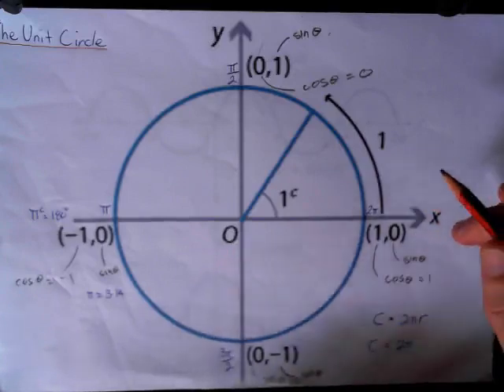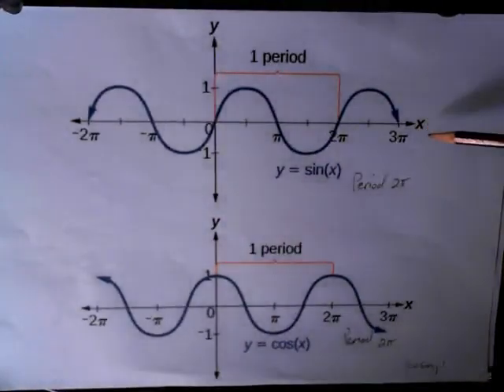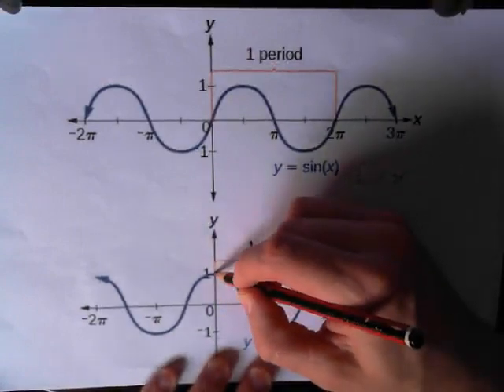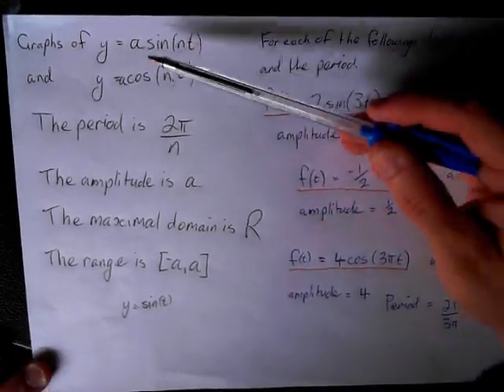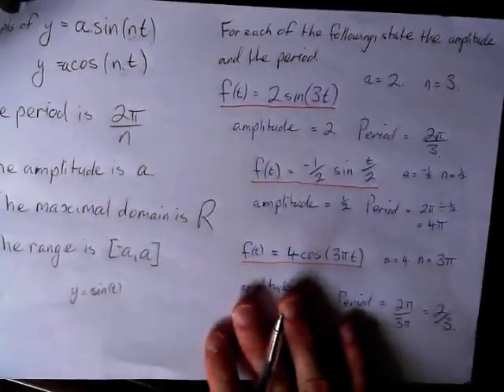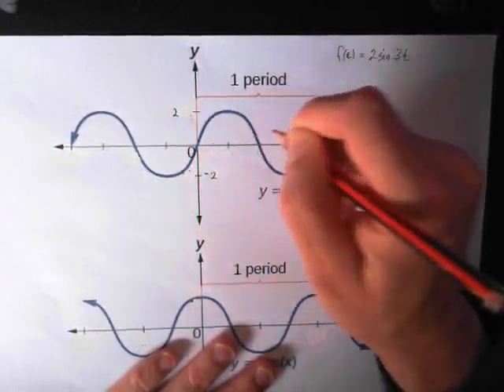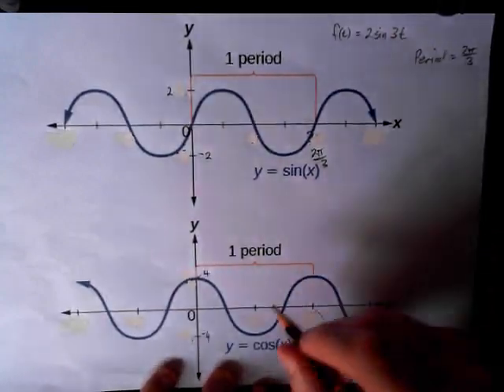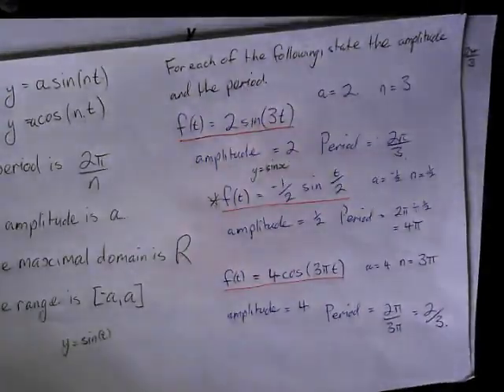Graphs of sine and cosine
Unit 2 VCE Mathematical Methods
Exercise 14G